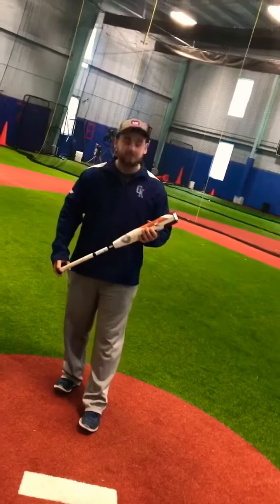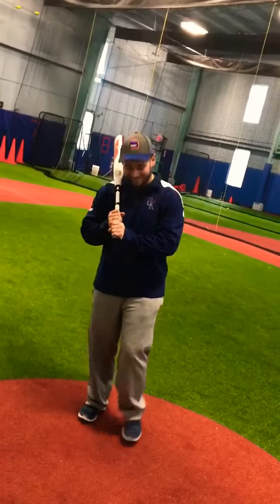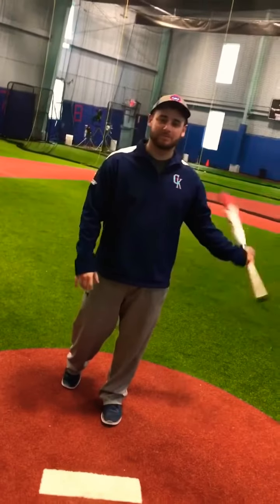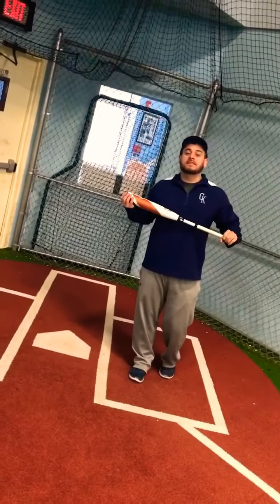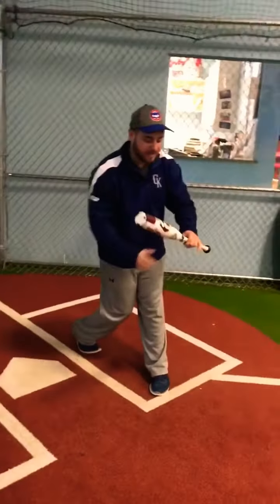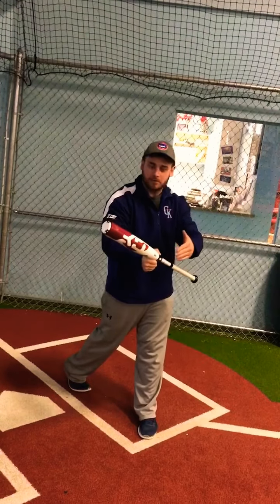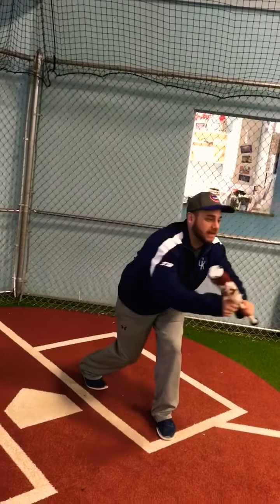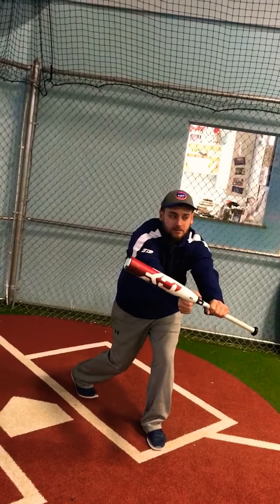Sacrifice Bunts w/ Coach Jake - CKs Tip of the Week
Coach Jake is here to help us all with our bunting technique. He teaches us the right way to sacrifice bunt and what we’re looking to do with the ball in that situation.